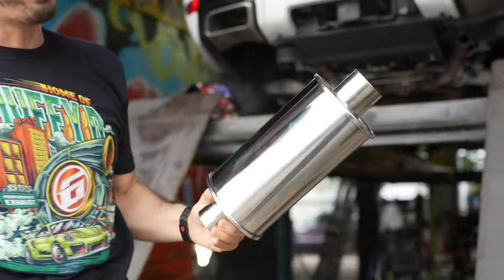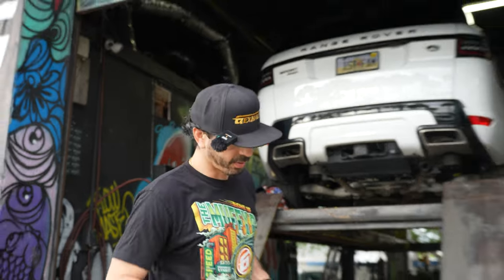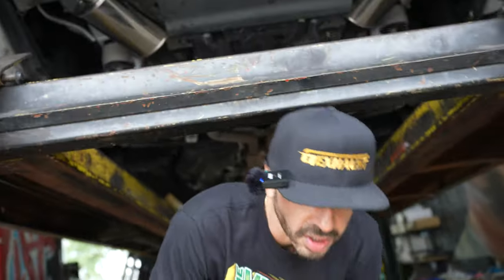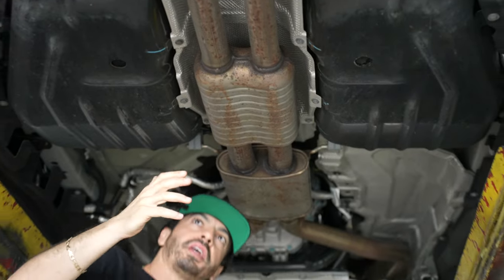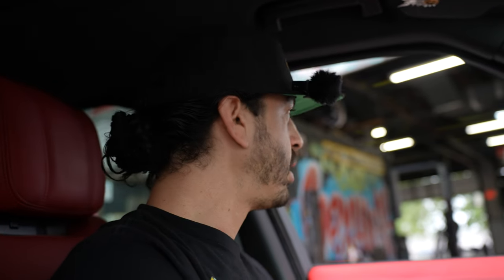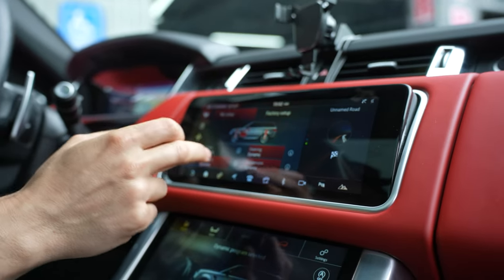RANGE ROVER SPORT Exhaust sound upgrade | Muffler delete with Vibrant axle back system.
2018 Range Rover Sport exhaust system sound. We removed the mufflers ( muffler delete) and installed vibrant mufflers. Reducing the drone and still giving it sound.

STARTER CAR WASH KIT:
ADVANCE CAR WASH KIT:
THE BEST WINDSHIELD SUN SHADE EVER:
THE BEST DASH CAM EVER: